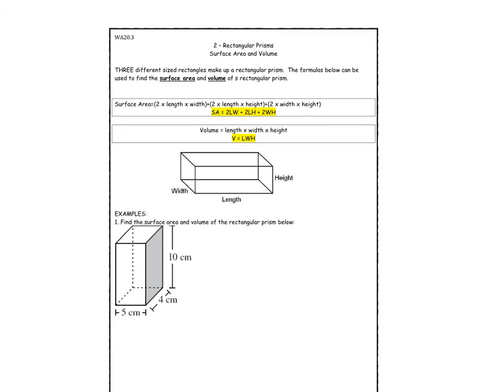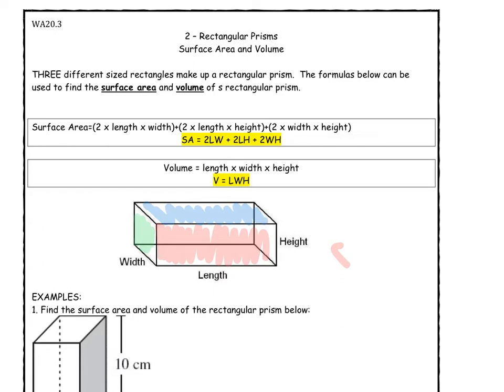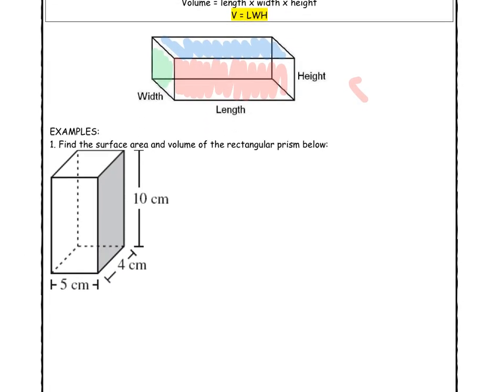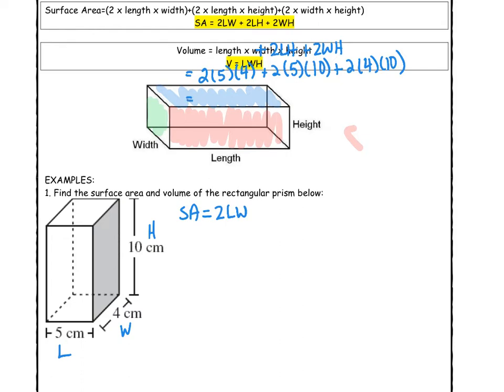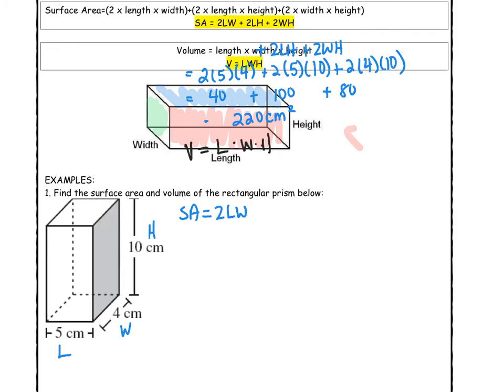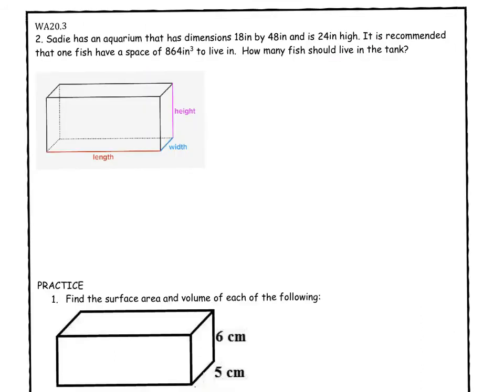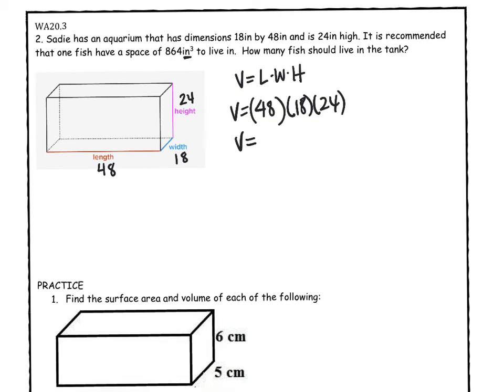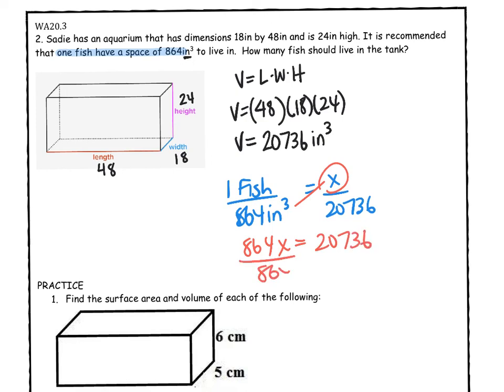WA20.03.02 - Rectangular Prisms portrait